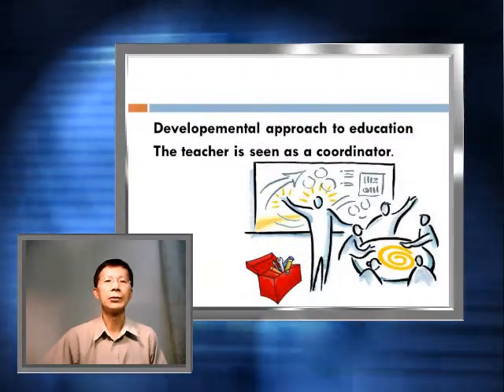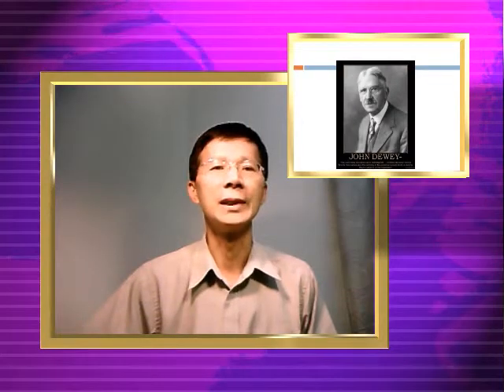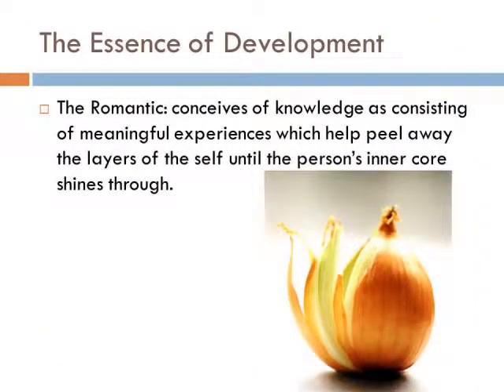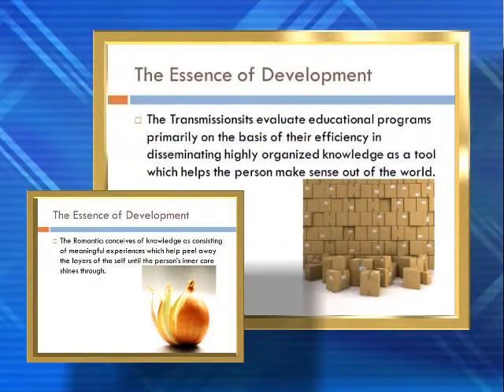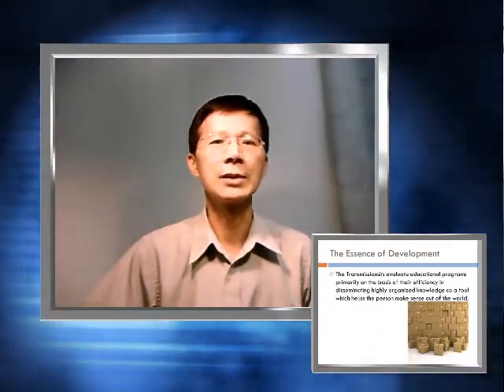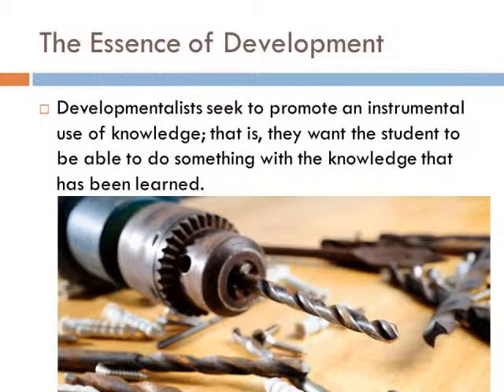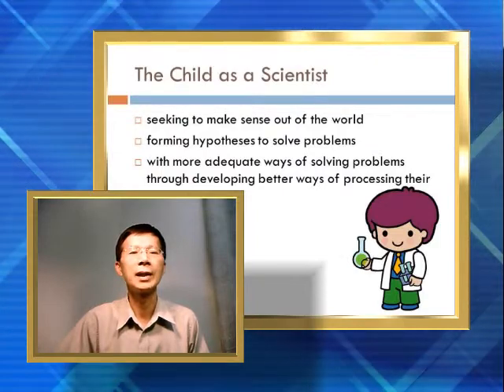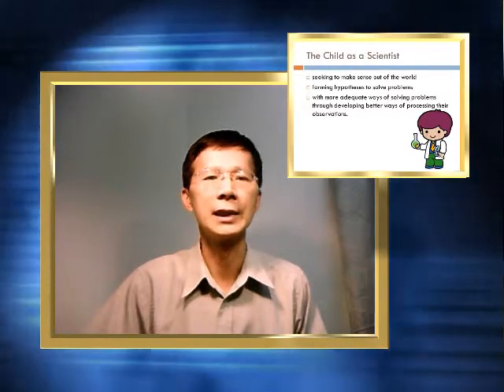Developmental approach to education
The transmissionsits evaluate educational programs primarily on the basis of their efficiency in disseminating highly organized knowledge as a tool which helps the person make sense out of the world.